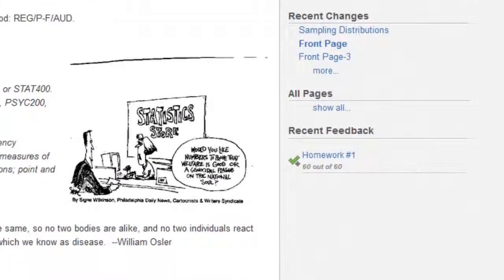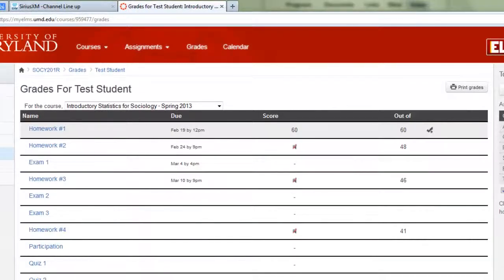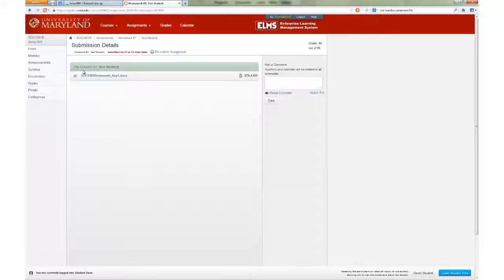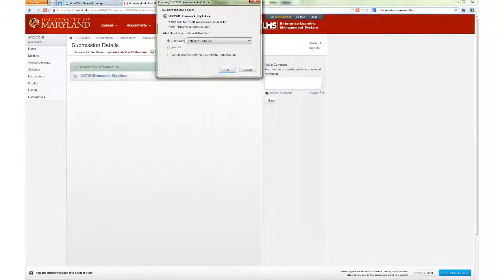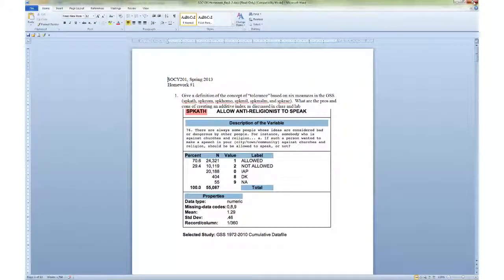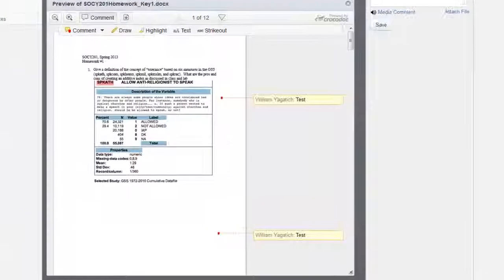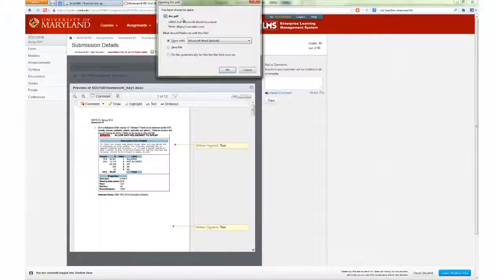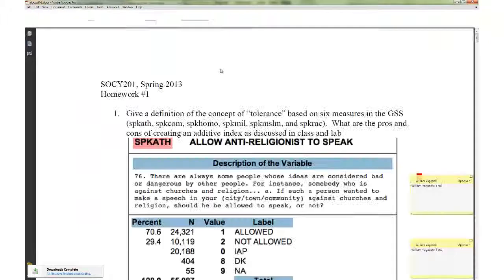Downloading an Annotated/Graded Homework Submission on Canvas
This short video describes how to download your graded homework assignment from Canvas that includes comments.